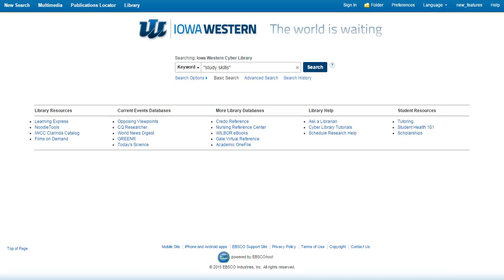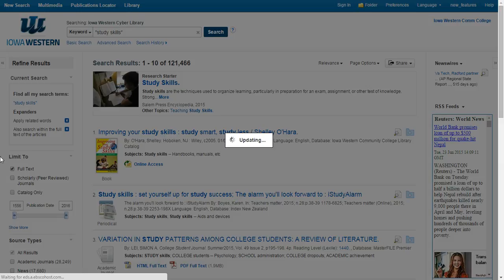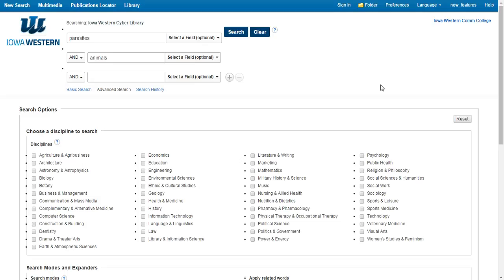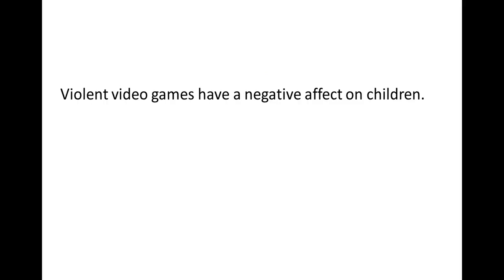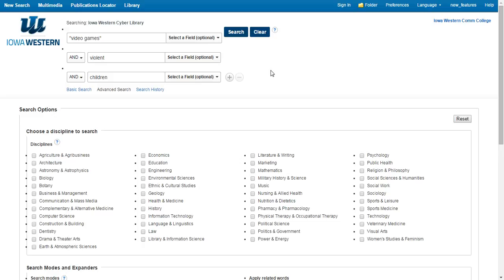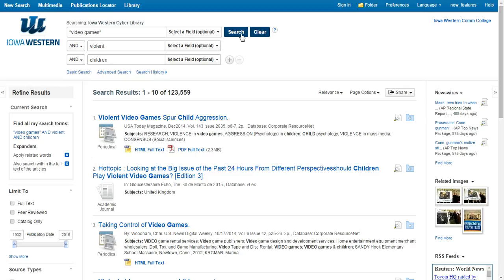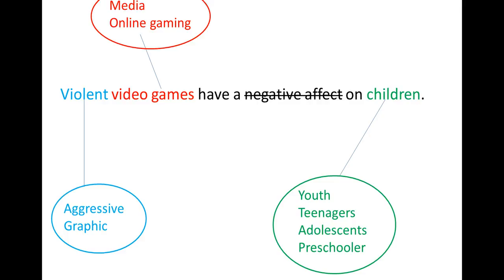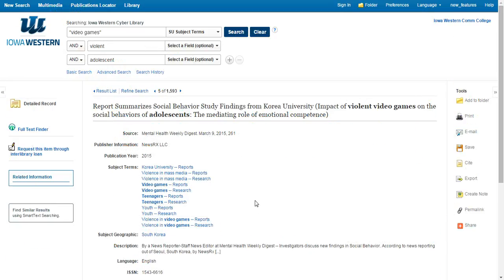Choosing the Right Search Terms